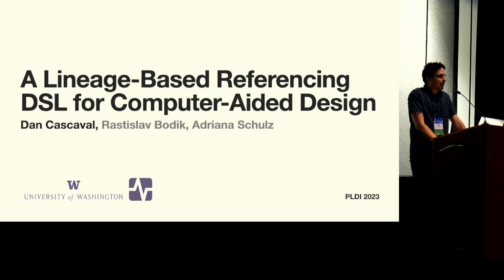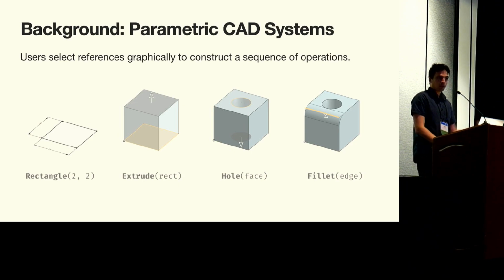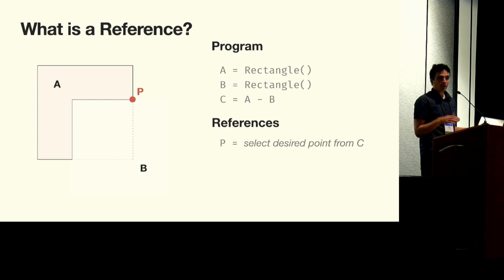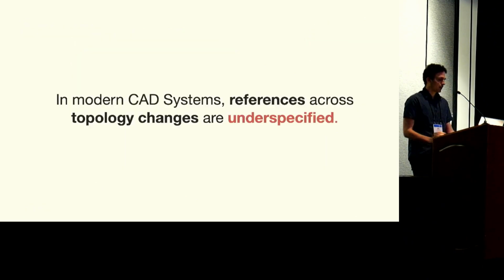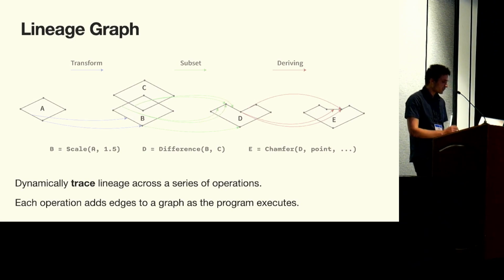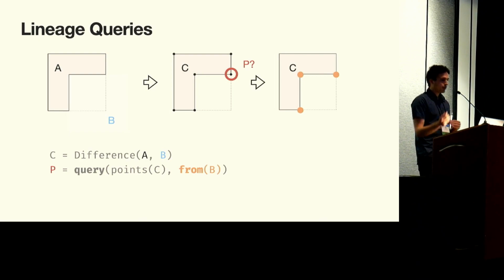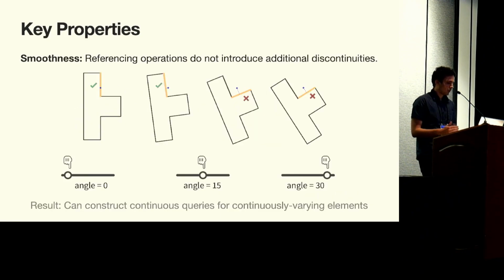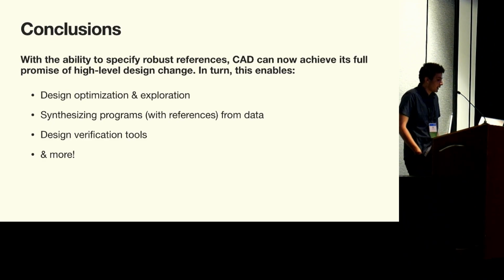[PLDI'23] A Lineage-Based Referencing DSL for Computer-Aided Design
A Lineage-Based Referencing DSL for Computer-Aided Design (Video, PLDI 2023)
 Dan Cascaval, Rastislav Bodik, and Adriana Schulz
 (University of Washington, USA; Google, USA; University of Washington, USA)

 Abstract: 3D Computer-Aided Design (CAD) modeling is ubiquitous in mechanical engineering and design. Modern CAD models are programs that produce geometry and can be used to implement high-level geometric changes by modifying input parameters. While there has been a surge of recent interest in program-based tooling for the CAD domain, one fundamental problem remains unsolved. CAD programs pass geometric arguments to operations using references, which are queries that select elements from the constructed geometry according to programmer intent. The challenge is designing reference semantics that can express programmer intent across all geometric topologies achievable with model parameters, including topologies where the desired elements are not present. In current systems, both users and automated tools may create invalid models when parameters are changed, as references to geometric elements are lost or silently and arbitrarily switched. While existing CAD systems use heuristics to attempt to infer user intent in cases of this undefined behavior, this best-effort solution is not suitable for constructing automated tools to edit and optimize CAD programs. We analyze the failure modes of existing referencing schemes and formalize a set of criteria on which to evaluate solutions to the CAD referencing problem. In turn, we propose a domain-specific language that exposes references as a first-class language construct, using user-authored queries to introspect element history and define references safely over all paths. We give a semantics for fine-grained element lineage that can subsequently be queried; and show that our language meets the desired properties. Finally, we provide an implementation of a lineage-based referencing system in a 2.5D CAD kernel, demonstrating realistic referencing scenarios and illustrating how our system safely represents models that cause reference breakage in existing CAD systems.